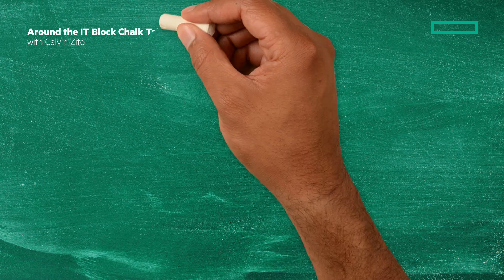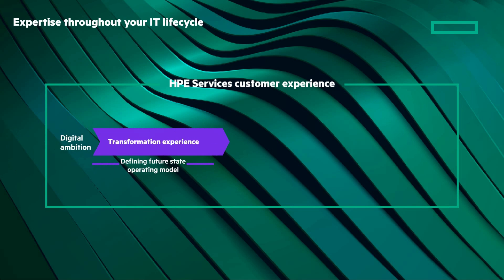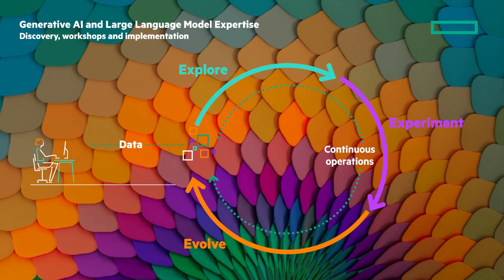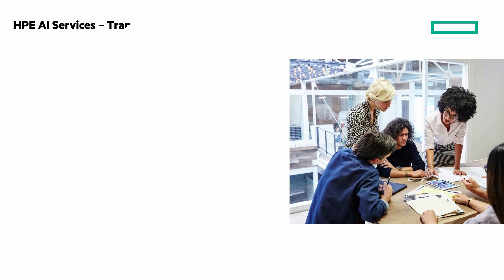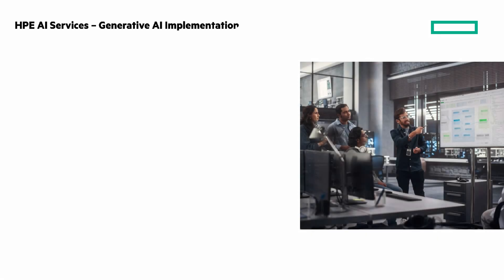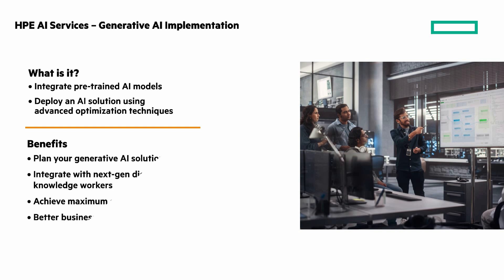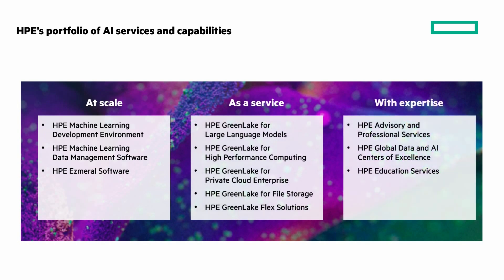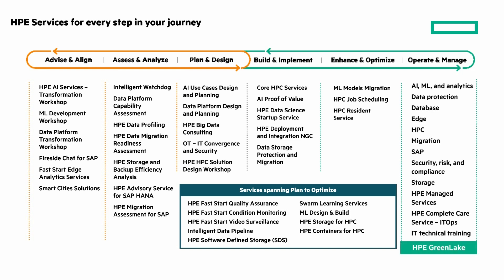Introducing three new HPE AI Services | Chalk Talk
This Chalk Talk gives an overview of three new HPE AI Services: HPE AI Services - Generative AI Discovery, HPE AI Services - Transformation Workshop and HPE AI Services - Generative AI Implementation. Learn about them in this Chalk Talk.